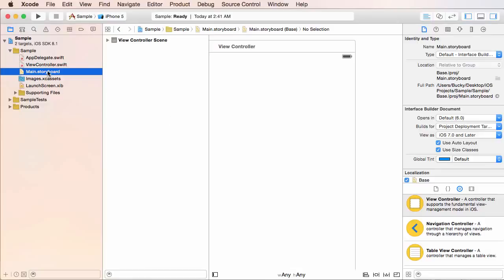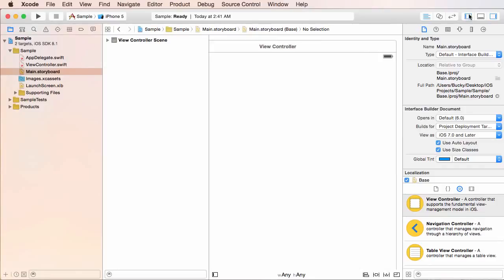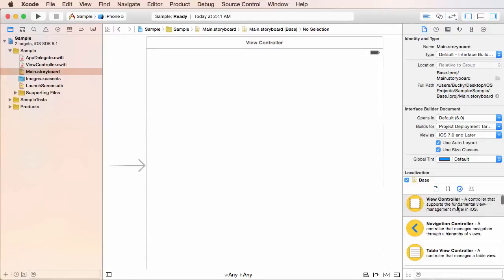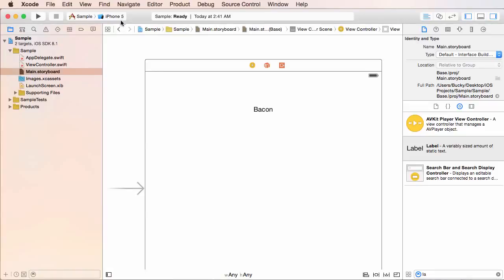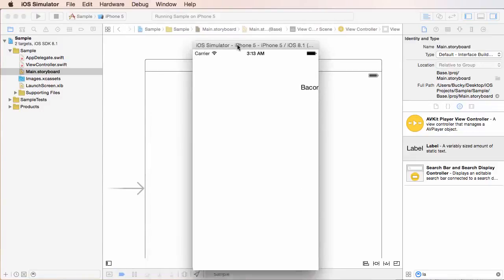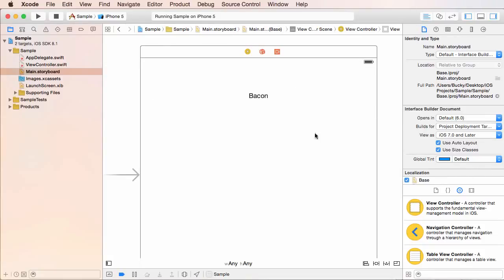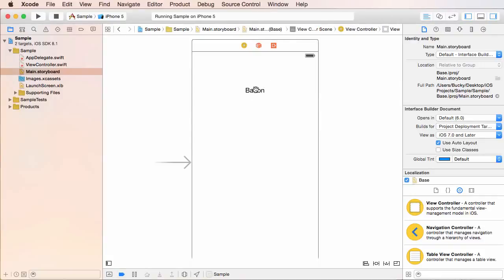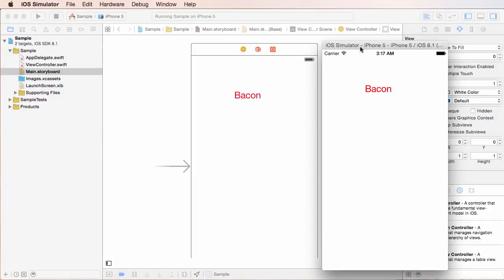iOS Development with Swift Tutorial 6 Creating a Simple Design